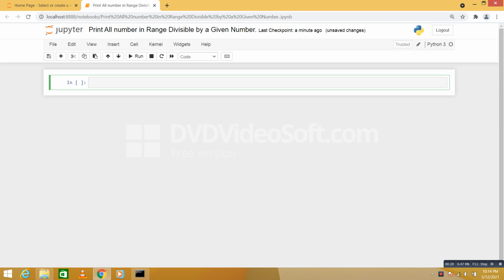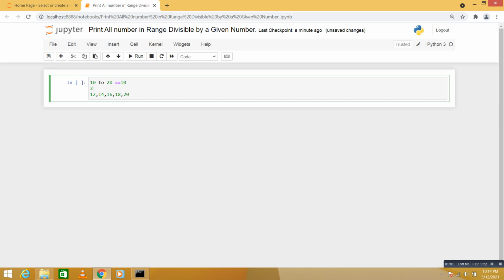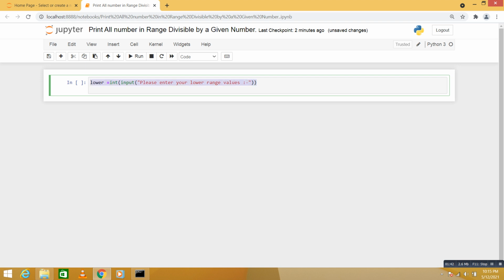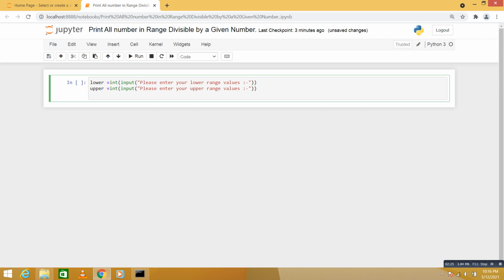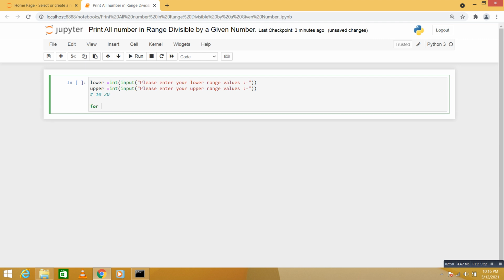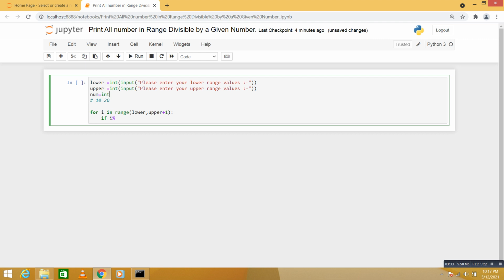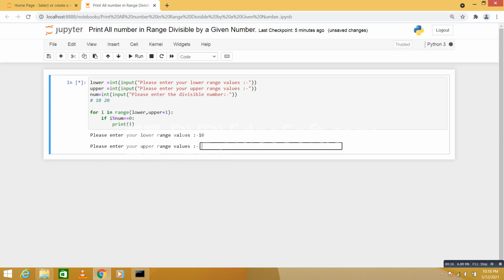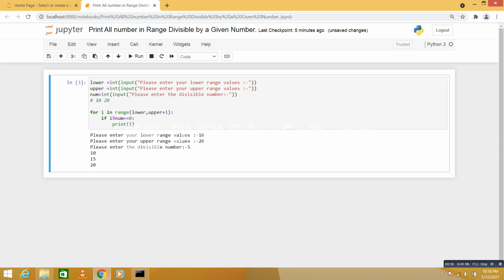Python program Print All number in Range Divisible by a Given Number